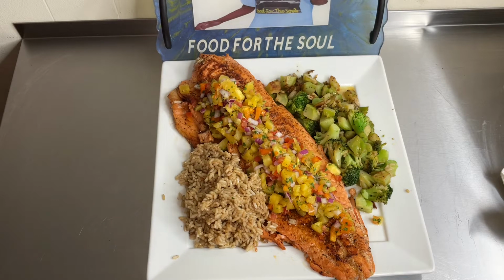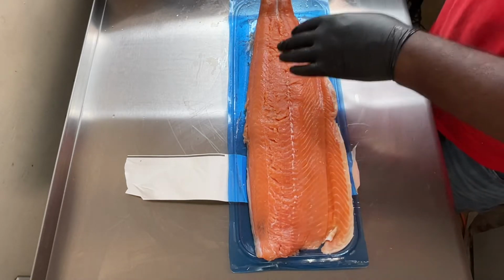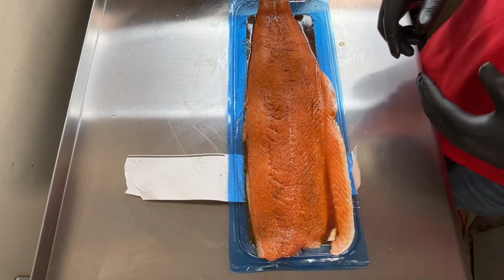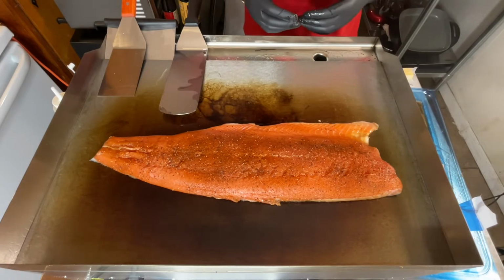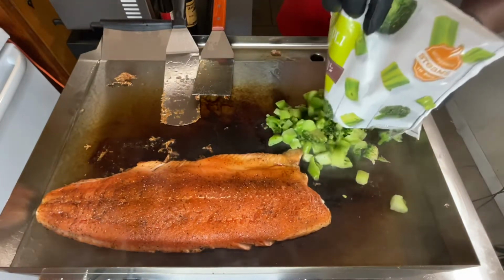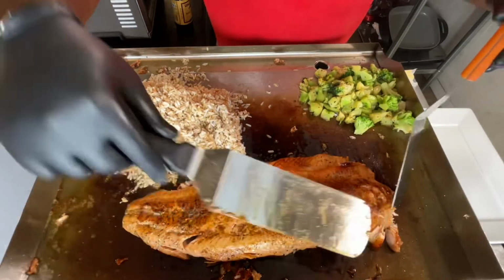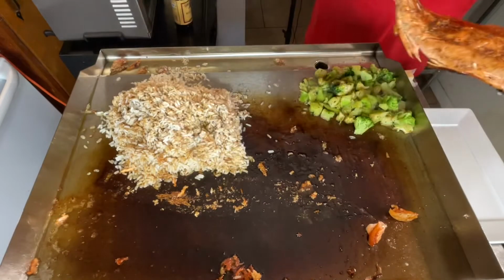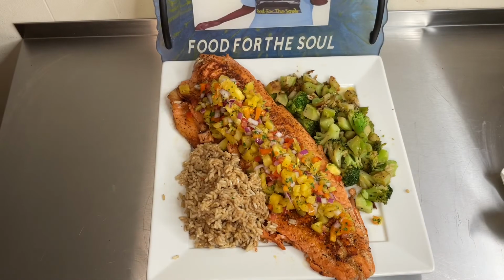How To Grilled Salmon Hibachi with Pineapple Salsa…{Grilled Salmon}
Today on food for the soul, I will be cooking a Grilled  Salmon Hibachi with fresh pineapple salsa, have fun cooking and enjoy your day. {Grilled Salmon}

He who finds a wife finds what is good and receives favor from the LORD.
—Proverbs 18:22
If you are interested in a custom made board, please contact
If you would like to order a homemade try contact
Brooks N Arts
Fort Wayne, IN
Brooksnsloanart.com

Camera Used
IPad Pro 12.9 inch 5gen